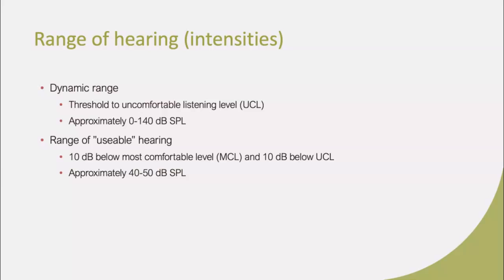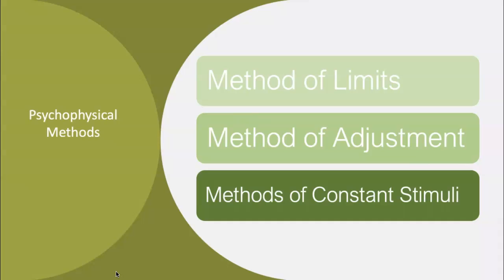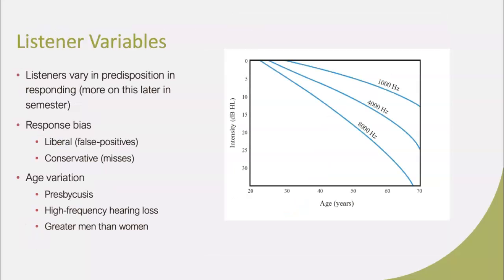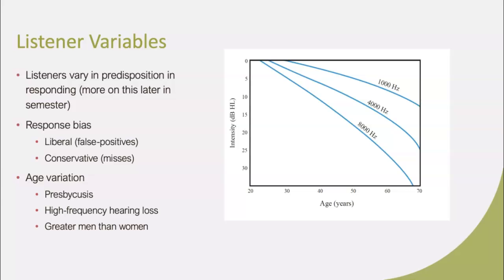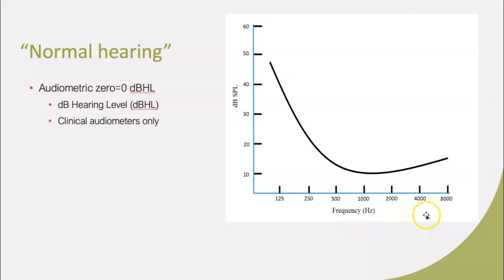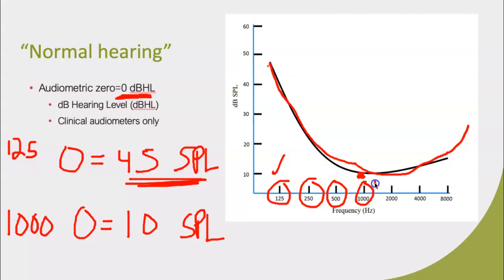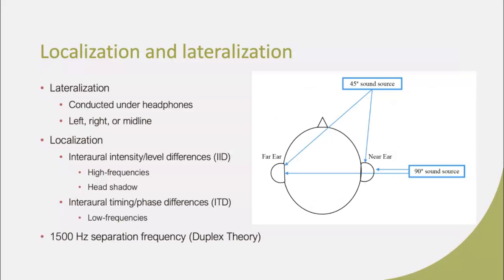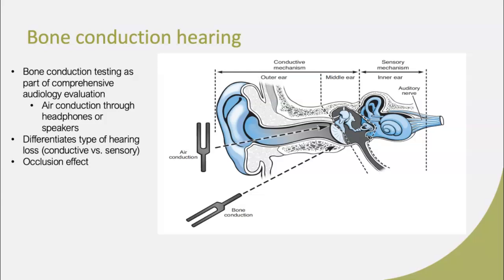CSAD 340 Chapter 5